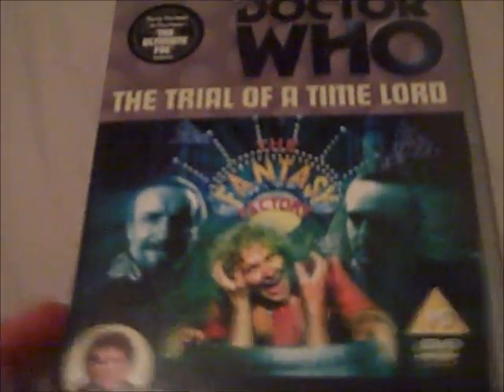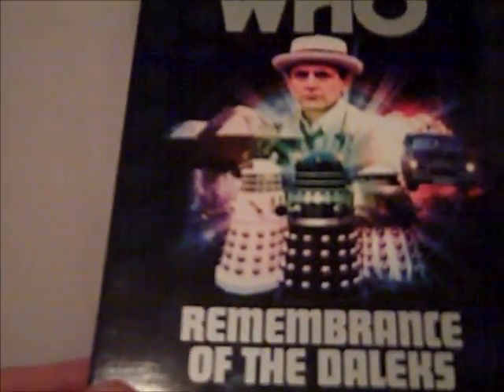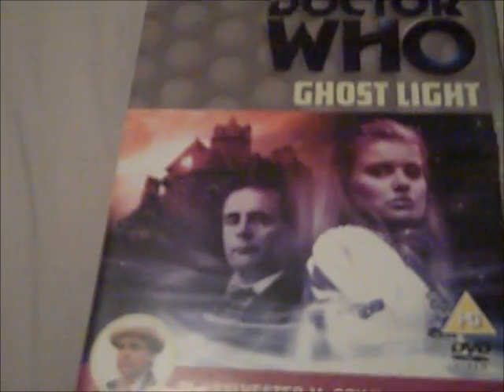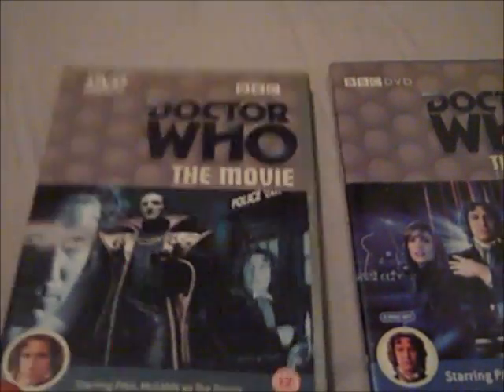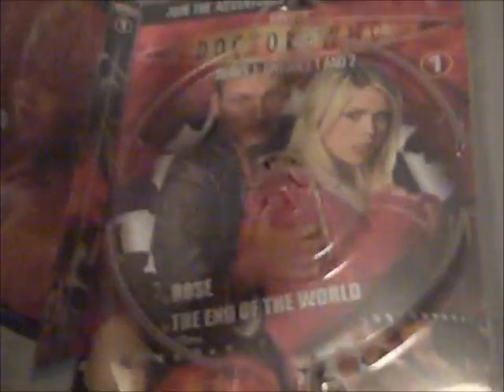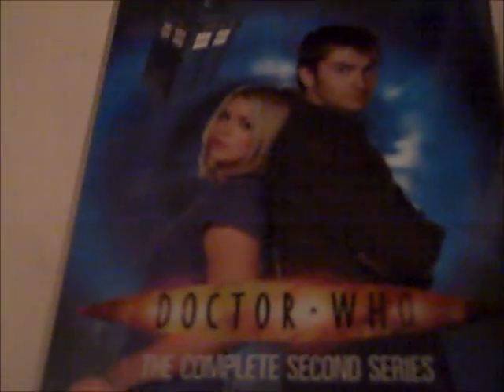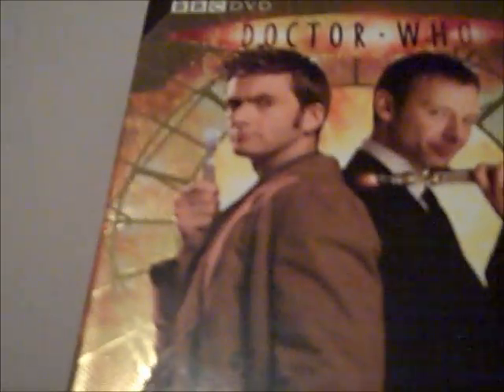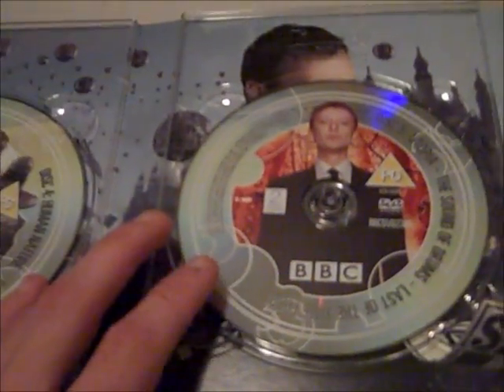The DaleksRule: Doctor Who DVD Collection Part 5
this is part 5 of my updated doctor who dvd collection
thanks